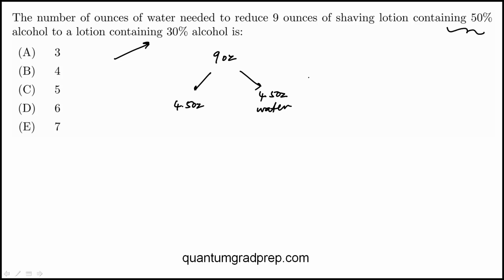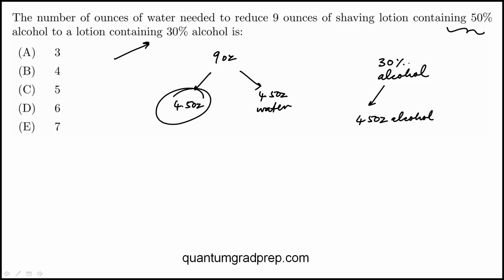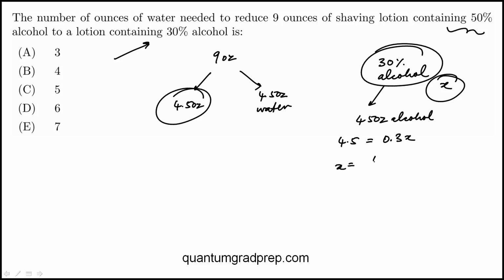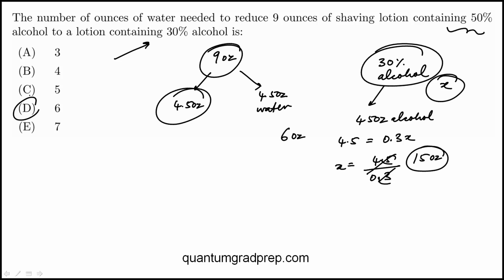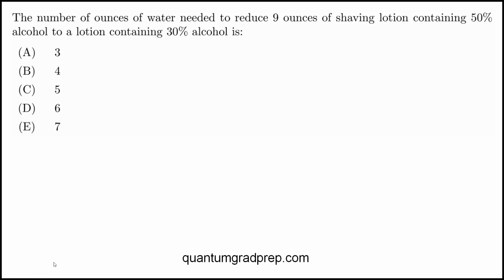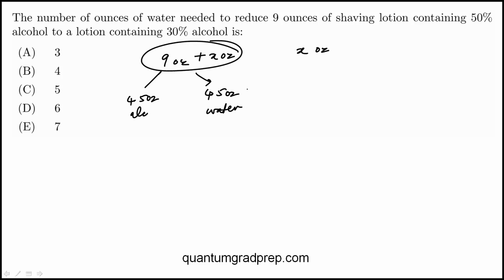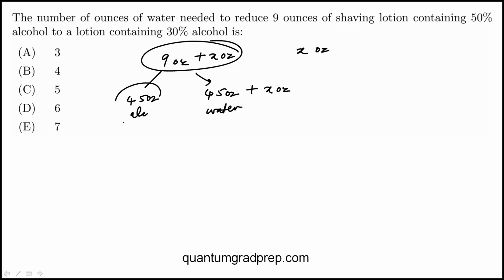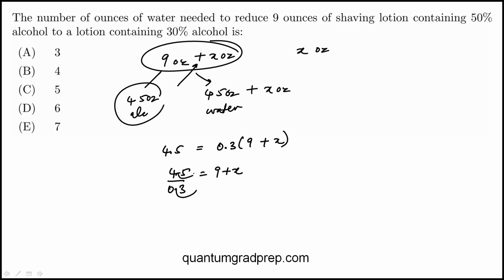Mixtures and dilution: GRE quantitative reasoning practice question#92